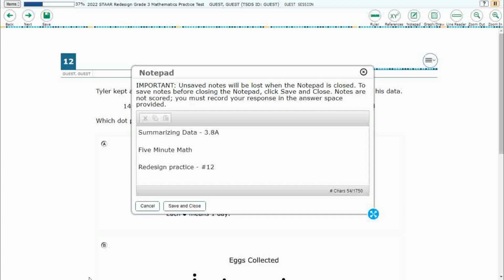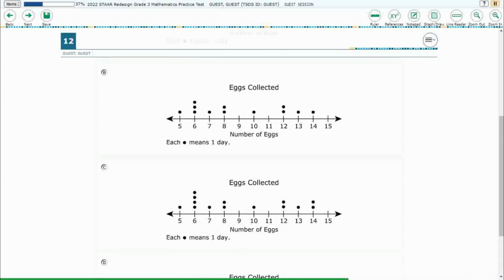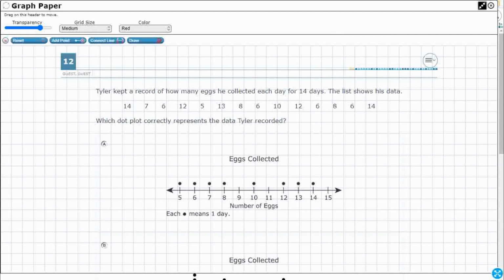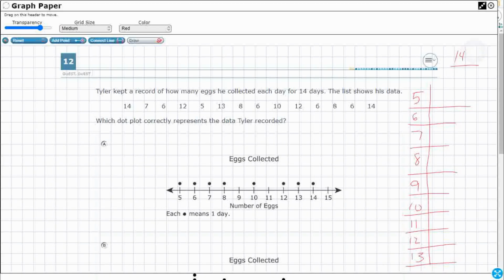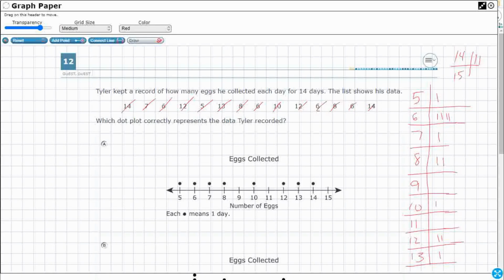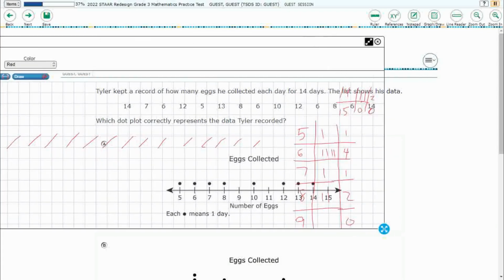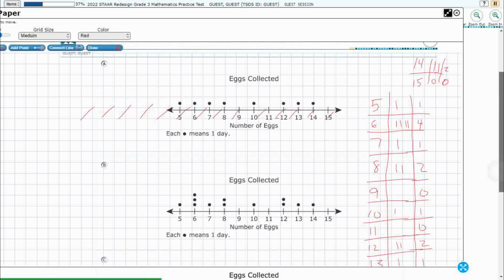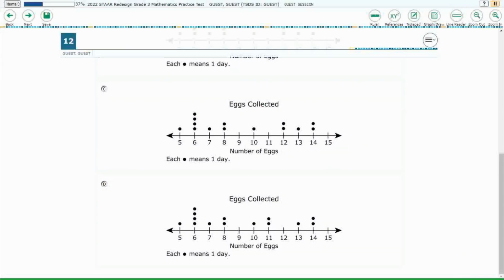3rd Grade STAAR Practice Summarizing Data (3.8A - #13)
Practice summarizing a data set with multiple categories using a frequency table, dot plot, pictograph, or bar graph with scaled intervals with a test item from the redesign practice STAAR test (#12 - 3.8A).